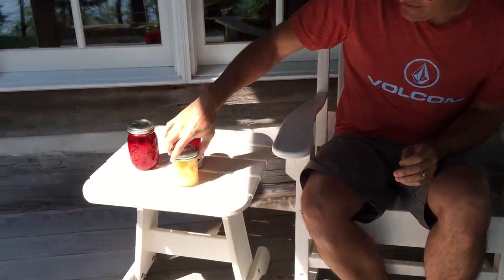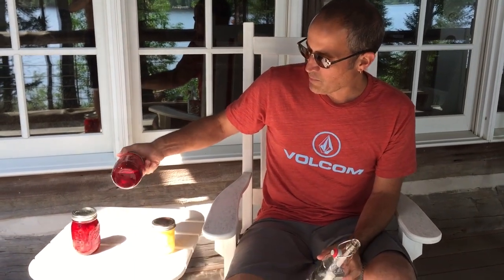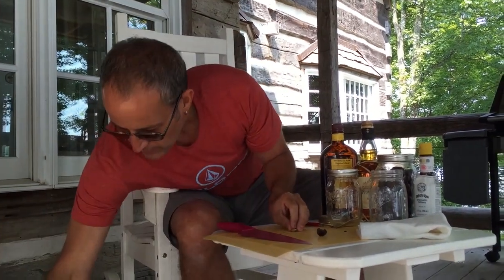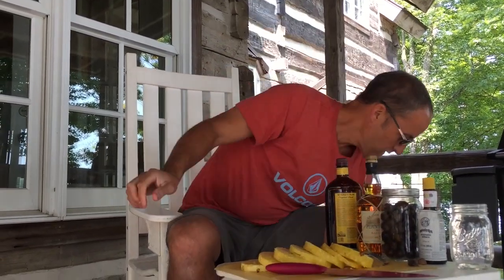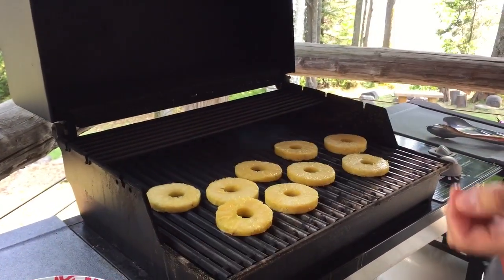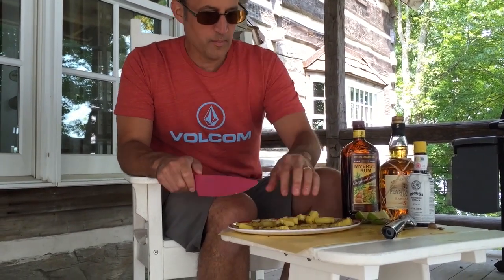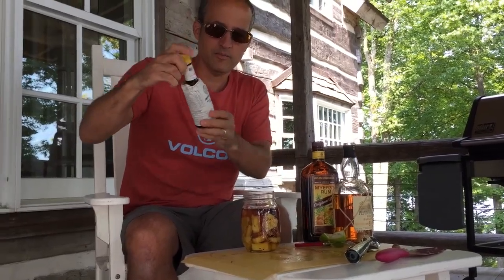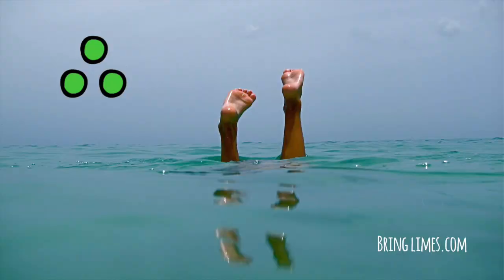Grilled Pineapple + Nutmeg Infused Rum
This video is about Grilled Pineapple and Nutmeg Infused Rum